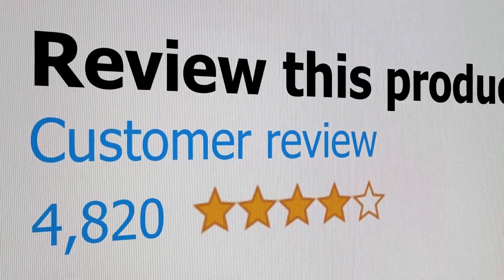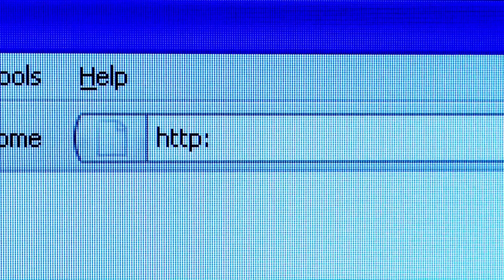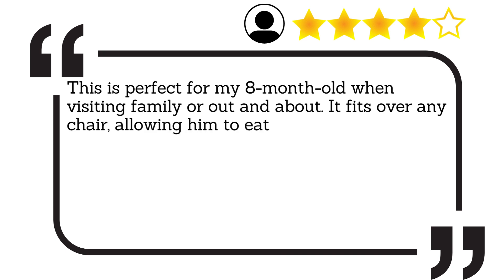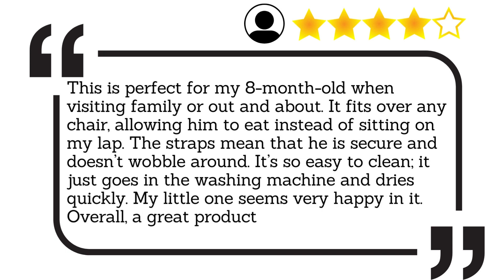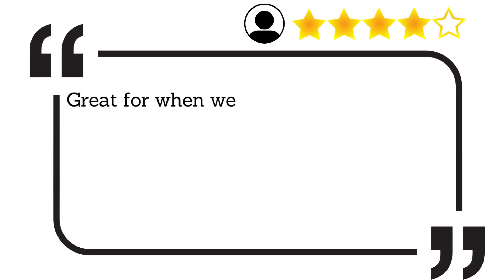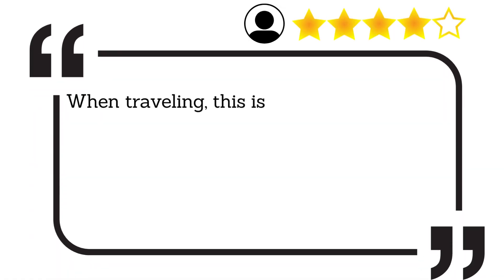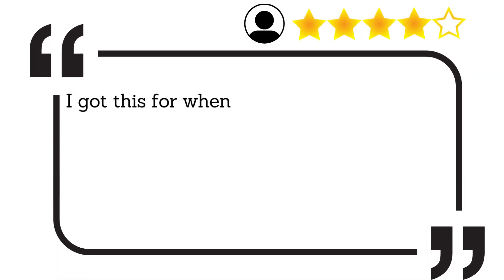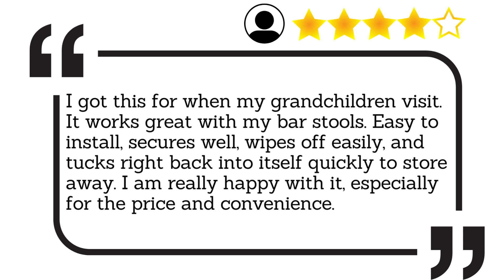✅ Best Portable High Chair Reviews [ Real Buyers Reviews ]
Portable High Chair: Hey guys, in this video, we’re going to listen to real customer travel baby harness seat reviews which is currently available for sale online.

If you are interested in finding out more about the travel booster seat product and/or even the price in your country - you can do so by following your country link below

Quick to unpack and use…. simply slide the reinforced hood over the top of the chair wherever you are. This item is suitable for babies aged 6 months and up, weighing up to 15 kg (33 lbs).

In today’s video, we are going to listen to real customer reviews on the best portable high chair available online on the market today. We have made this list based on real customer reviews for portable easy seat high chair. We have considered the quality, features, and values when narrowing down the portable high chair reviews. If you want more information and updated pricing (in your country specific) on portable baby high chair, be sure to check the links above.

00:00 Intro: portable high chair
00:33 5️⃣ This is perfect for my 8-month-old when visiting family or out and about. It fits over any chair, allowing him to eat instead of sitting on my lap. The straps mean that he is secure and doesn’t wobble around. It’s so easy to clean; it just goes in the washing machine and dries quickly. My little one seems very happy in it. Overall, a great product at a good price.

01:07 4️⃣ This thing is amazing! It packs down so small and so easily. It fits on almost any chair. So comfortable, and it is easy to wash. What more could you ask for?

01:25 3️⃣ Great for when we are out at restaurants, friends' houses, or out of town. It seems well made. Make sure to buckle the bottom strap under the seat of the chair, not around the back of the chair. It was a fantastic purchase, and I am glad I got it.

01:47 2️⃣ When traveling, this is a true lifesaver! I love that it folds up into its own compact bag, so I can easily store it. Originally bought for traveling, it has quickly become a staple in our diaper bag for eating out or at relatives' houses without highchairs.

02:10 1️⃣ I got this for when my grandchildren visit. It works great with my bar stools. Easy to install, secures well, wipes off easily, and tucks right back into itself quickly to store away. I am really happy with it, especially for the price and convenience.